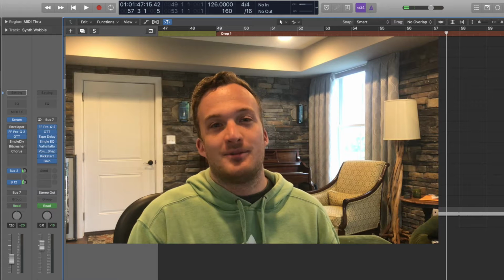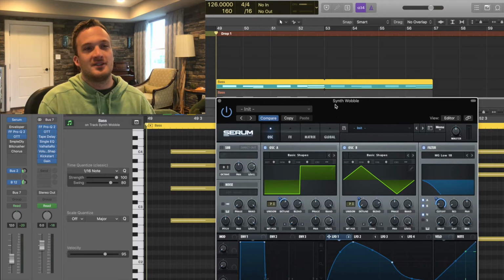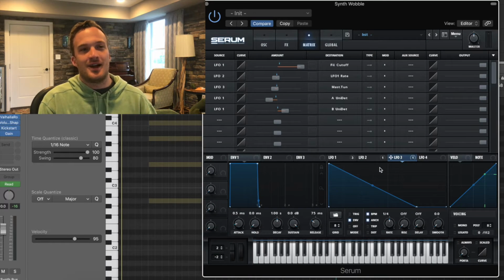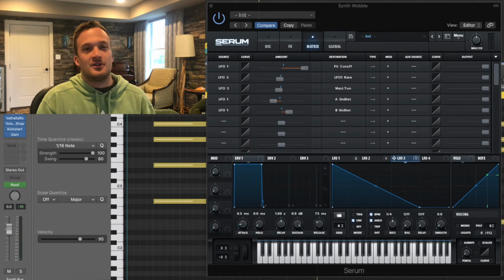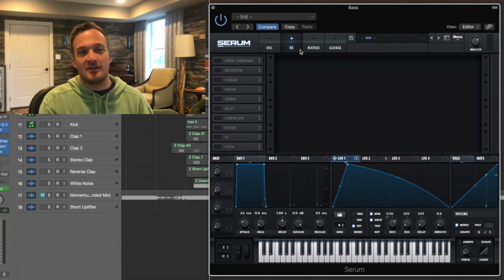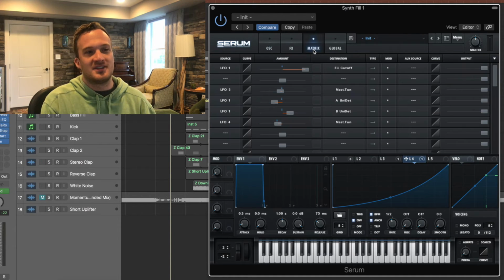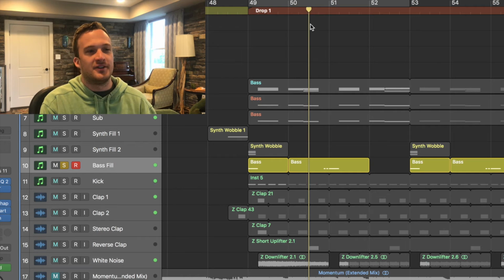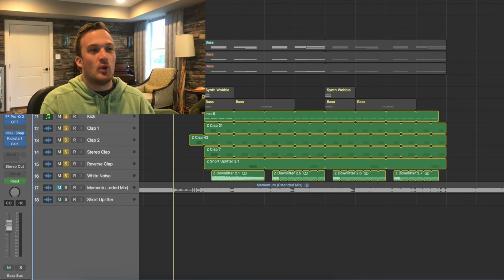Don Diablo - Momentum Remake & Tutorial